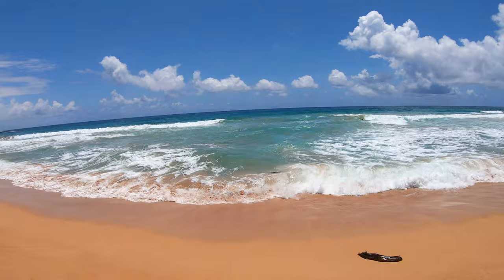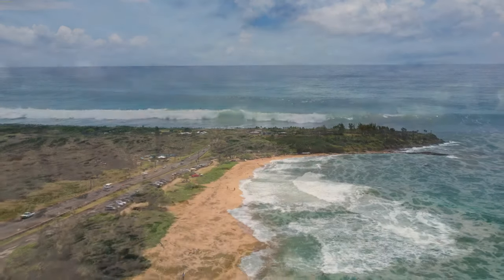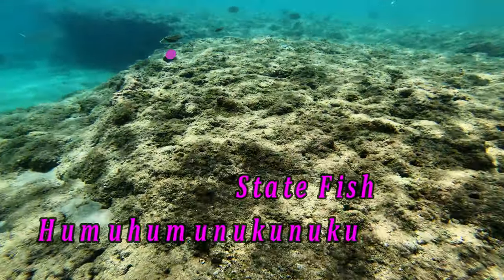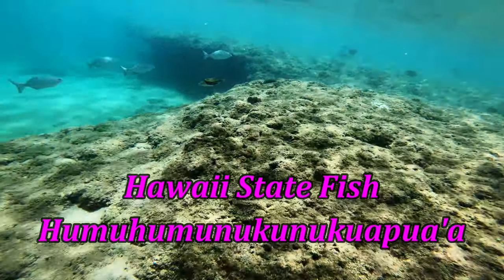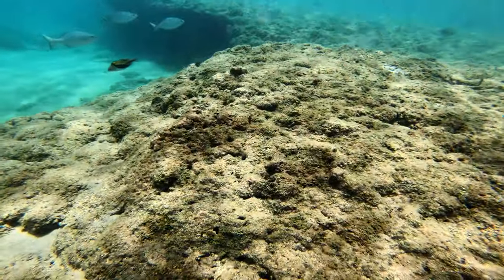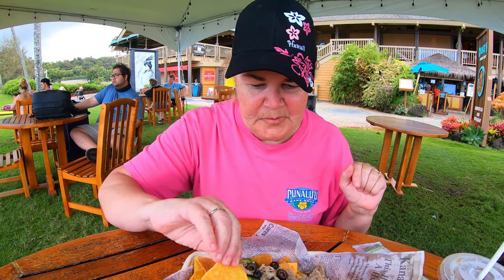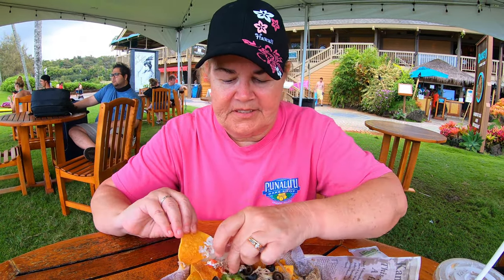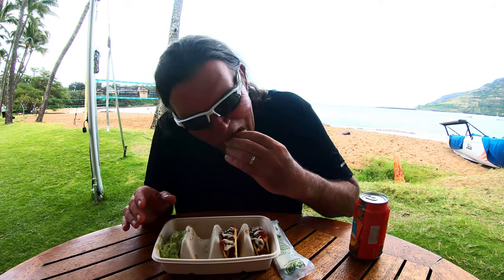Kauai Hawaii | Ke'e Beach | Haena State Park | Resort Review | Drone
Come along as we explore some of the most beautiful places in Kauai from the air and land, including Banyon Harbor Resort, Dukes Barefoot Bar, and Ke'e Beach in Haena State Park.